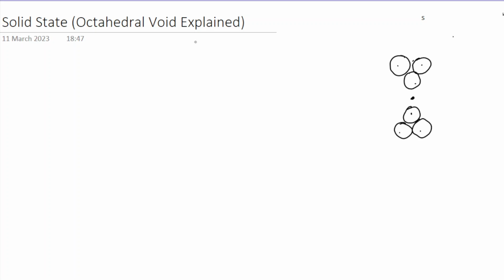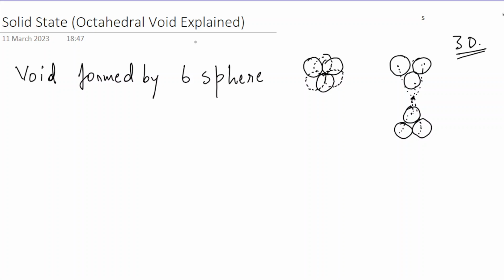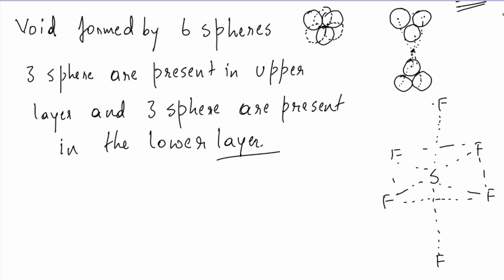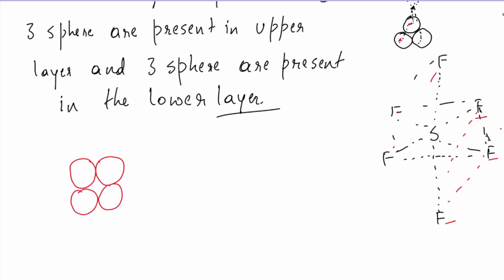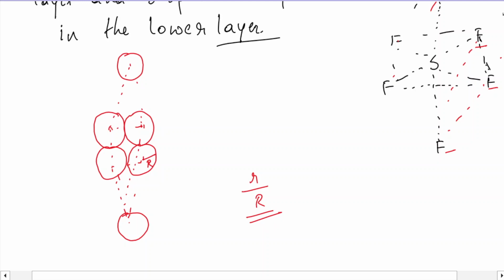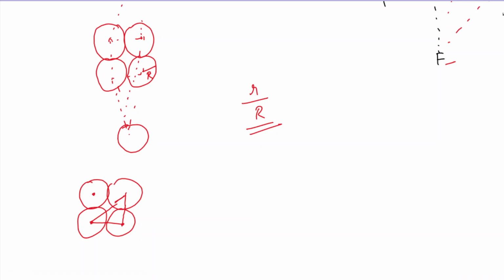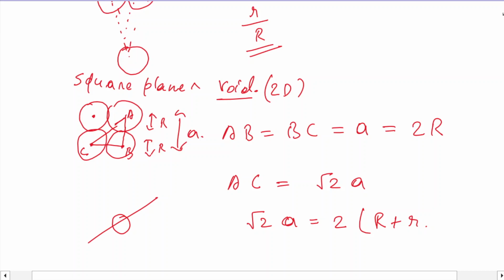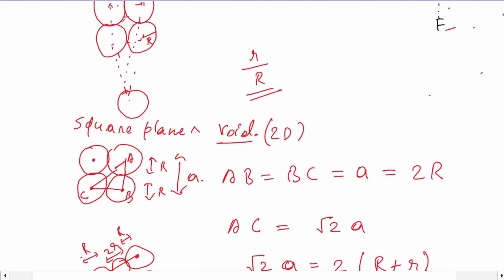Solid State (Octahedral Void Explained) (Maximum Radius Ratio)